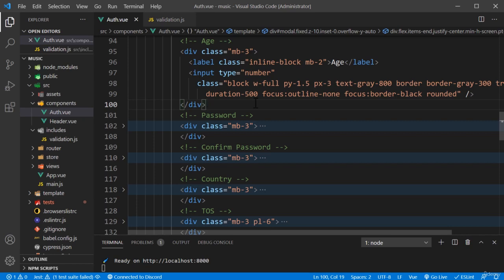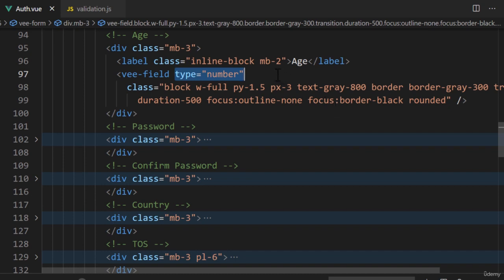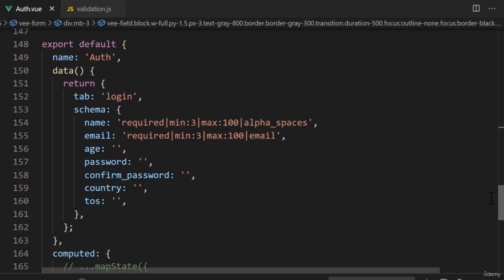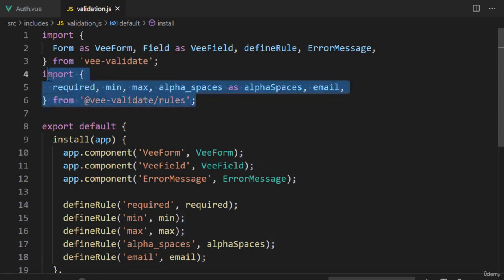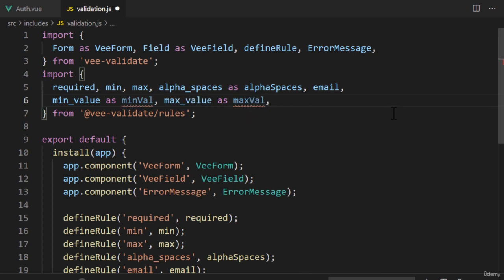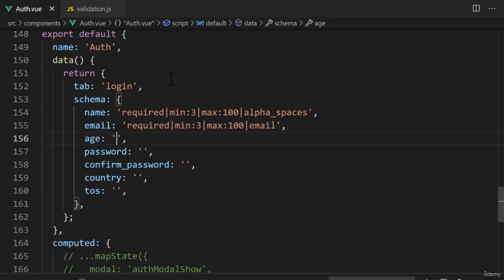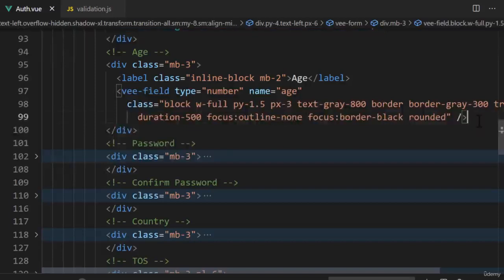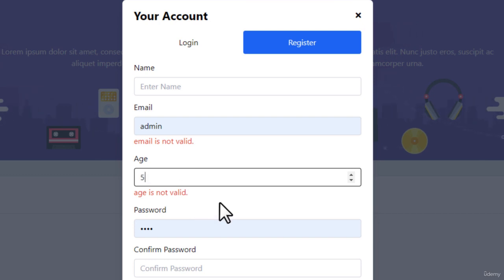008 Validating Numbers (10 - Master Project Form Validation)